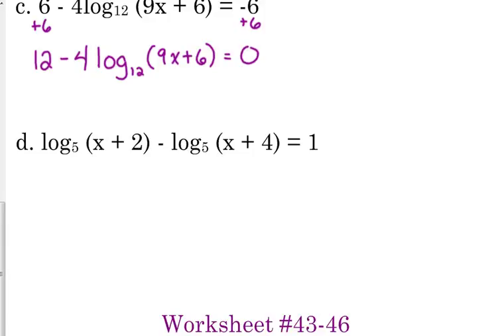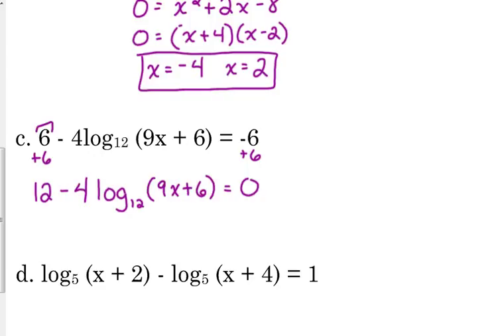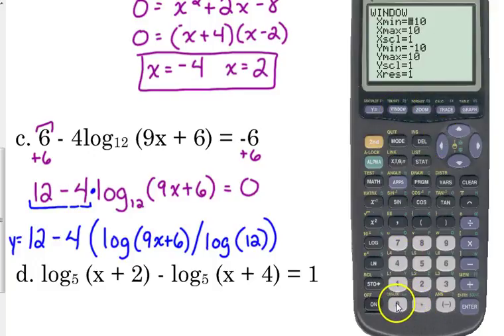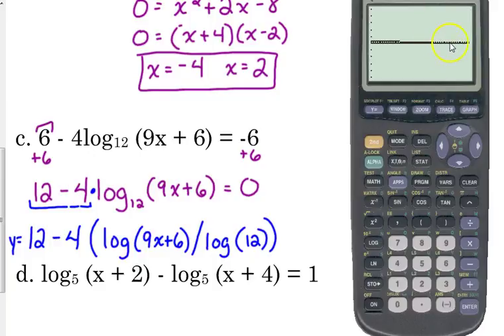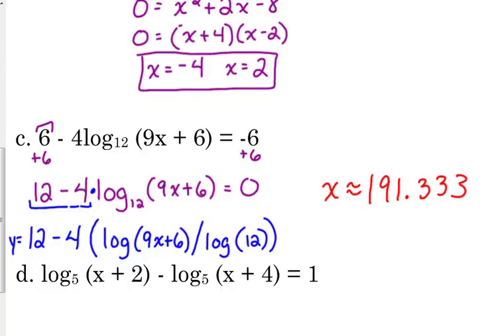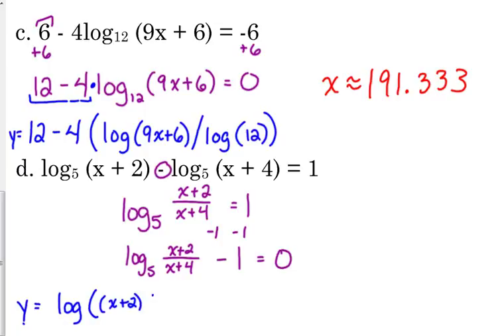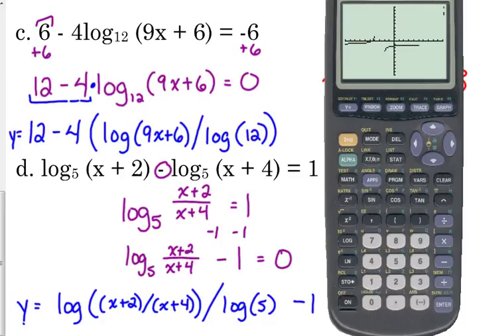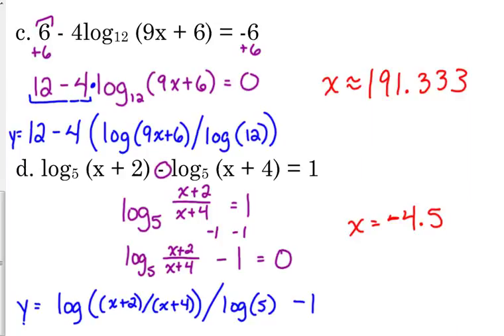Day 37 Lesson~Solving Logarithmic Equations continued